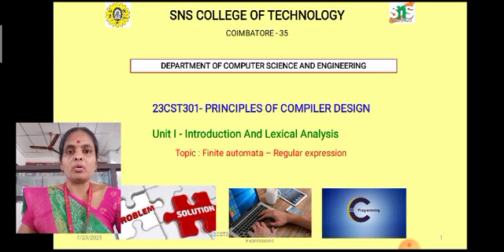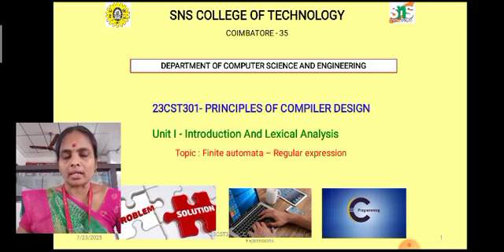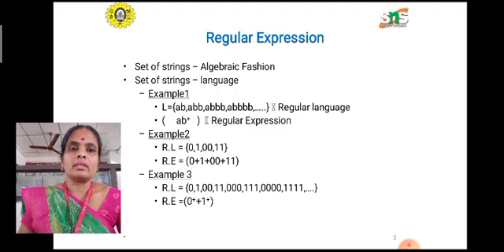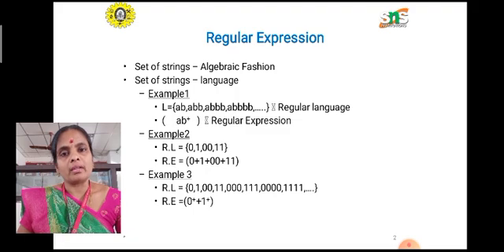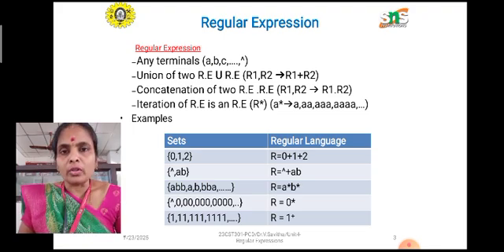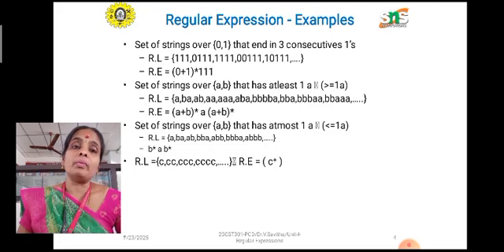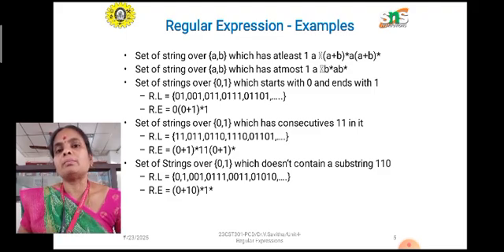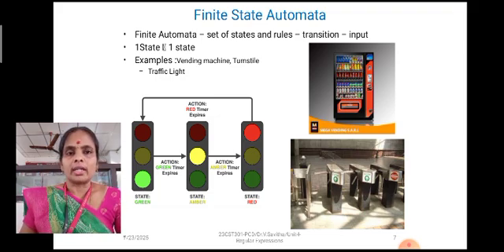Regular Expressions | Dr.V.Savitha | SNSInstitutions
This video dives into the concept of Regular Expressions as a core component of lexical analysis in Compiler Design. It explains how regular expressions are used to define token patterns for identifiers, literals, operators, and reserved words. You'll see how they are converted into Finite Automata (NFA/DFA) for implementation in lexical analyzers like Lex. The video also covers the connection between regular expressions and regular languages in the Chomsky hierarchy. With examples and automata illustrations, this video is ideal for students preparing for GATE, technical interviews, or anyone wanting a deeper understanding of compiler theory.